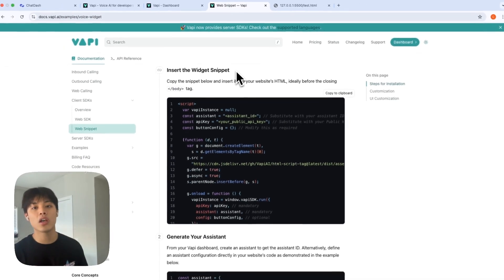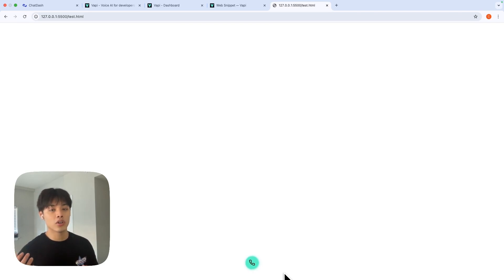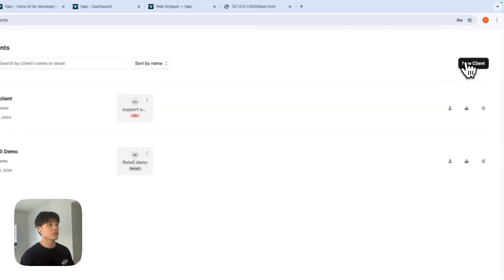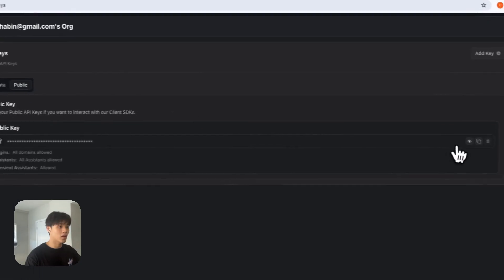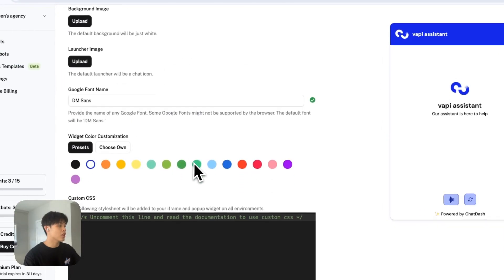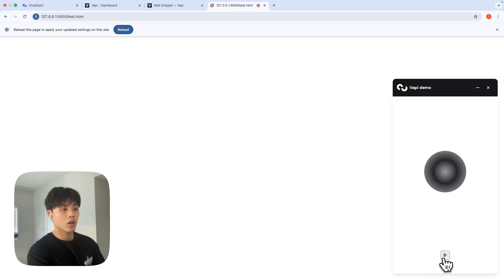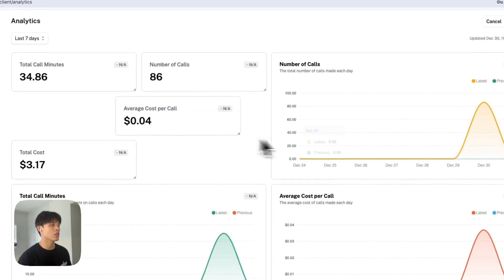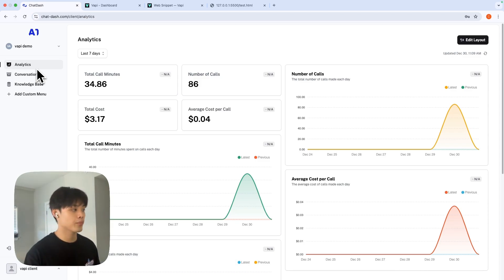Deploy VAPI Assistant To Websites (With Your BRAND)